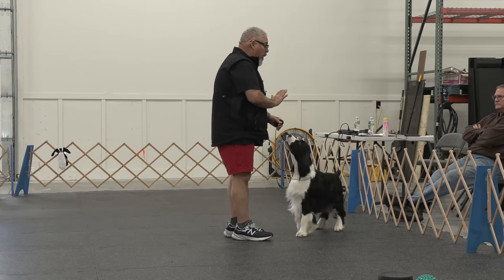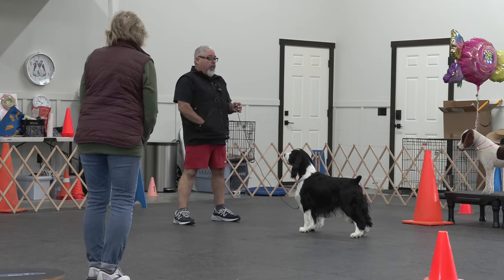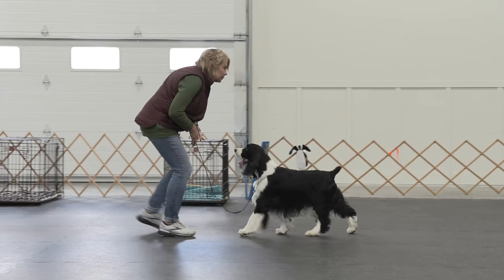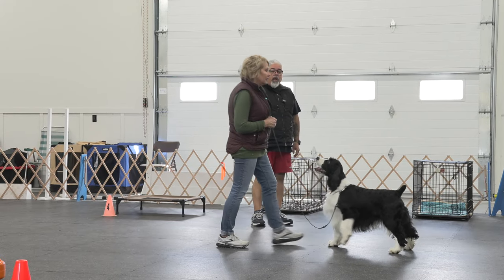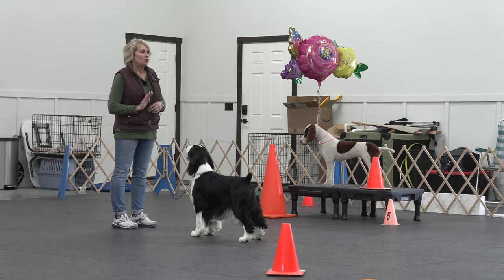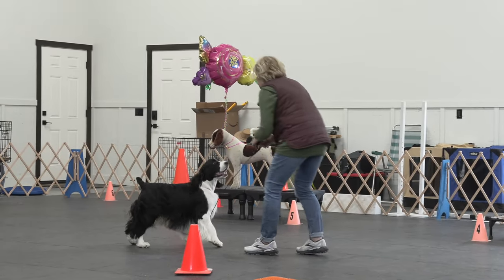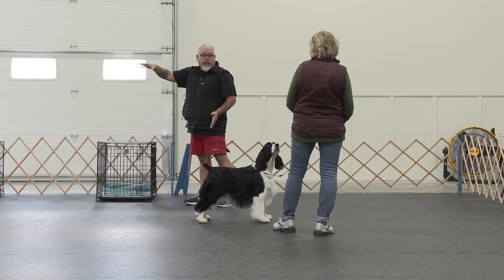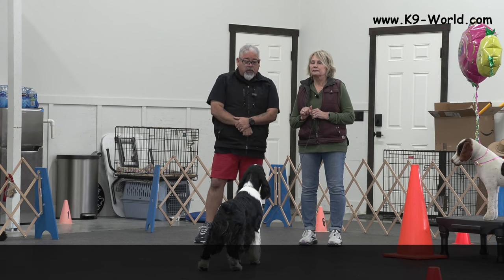Creating perfect free stacks with your dog for the show ring - Module 4 with Eric Salas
Creating Perfect free stacks for the conformation ring:
We do not have to teach dogs how to stand, they know how to do this already.
It is imperative that we do speak their language to ask them how to do this correctly. Going to a dog show and watching people is not always the best option. Watch the foot placement, many times the feet are crooked. The dogs key off and mirror what you do, including standing incorrectly for what the judge needs to see to evaluate. If you want to ask a dog to stand correctly watch this video. It will explain in detail what is correct and why! The key is to help the judge do their job by presenting a dog that stands so they can see correct angles, lengths and attributes that are required for your breed to perform the task your breed was developed for.
This is also covered in detail during the live online lessons module 4.
This video will provide a basic example but the live online lessons cover this in more detail.
 The next step is private or group lessons at the International K9 Training Academy in Woodbine, Iowa only 1 hour away from the International airport in Omaha Nebraska.
Eric has developed a new option for people who may not be able to afford traveling expenses called, Live Online with Eric Salas. You can train privately or in a group setting from anywhere in the world with Eric Salas from the comfort of your own home. Go to the website to find an option that works for you and your dogs!

Welcome to the official Eric Salas YouTube Channel
for all Dog Training needs.

This channel is for all levels of dog training from novice to instructor level.

These videos include many tips and tricks for preparing you and your dog for competition events or creating the ultimate companion.

There are many options available to train with Eric Salas with private lessons, groups, and even a group of your friends. Training is available in person at the International K9 Academy located in Woodbine, Iowa. We have many Air BnB’s available for long term stay. Closest airport is Omaha Nebraska airport OMA 44 miles from the facility.

Live Online lessons with Eric Salas every month where you can learn and interact with Eric live from anywhere in the world from the comfort of your own home. This completely eliminates all travel expenses but you get the benefit of working with Eric like he was right in front of you. Any and all topics are available at any level.

Ringside mentorship, where Eric will meet you at any show, specialty, event and personally tutor you or your group.

Eric holds a MasterClass workshop once a year in May at the training facility in Iowa with very limited entry, only 15 people.

Eric maintains a group on WhatsApp where people share videos of training exercise and assignments given by Eric to strengthen their dog training skills. This is by invitation only and is absolutely free for life as long as you are submitting one training video a month as a contributing member.

Than you